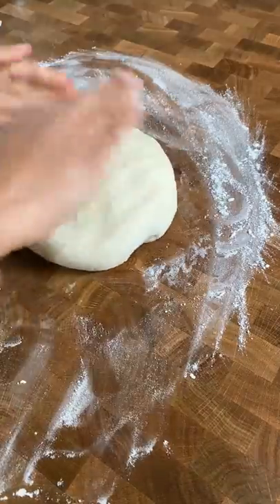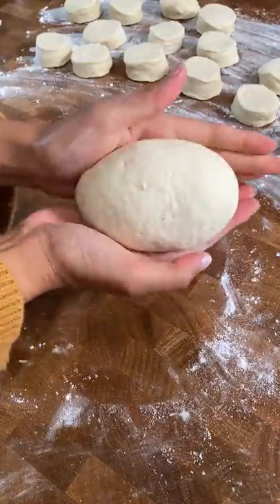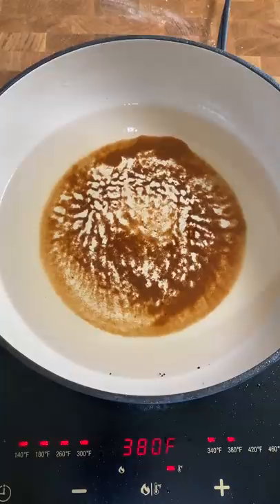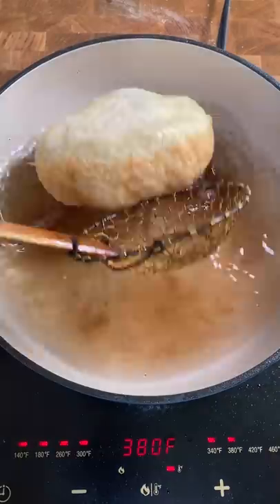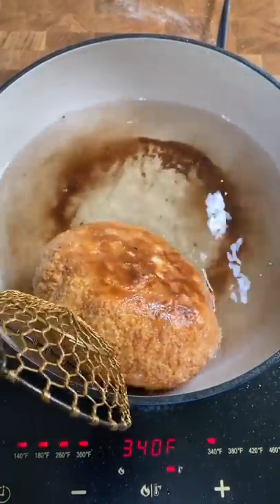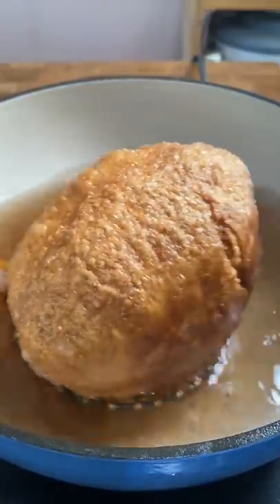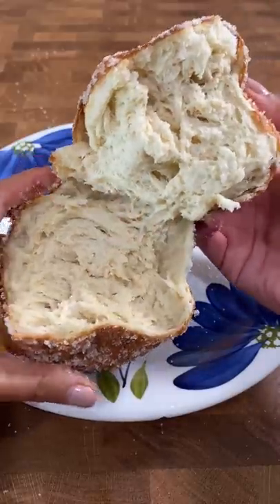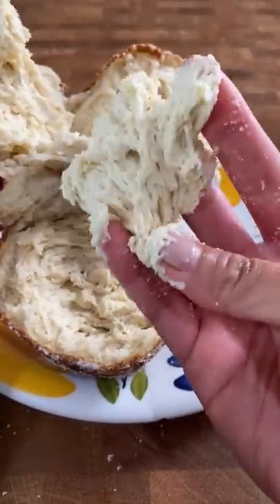I tried to fry a massive donut